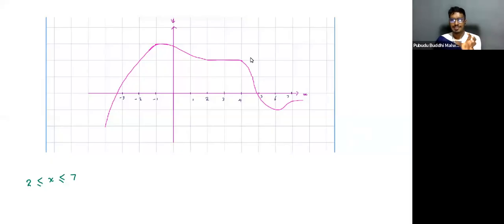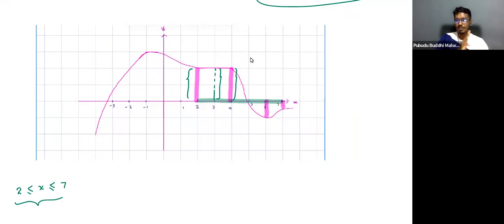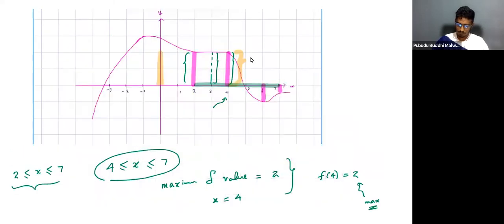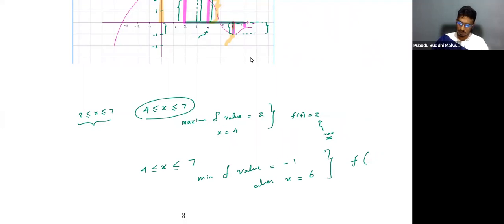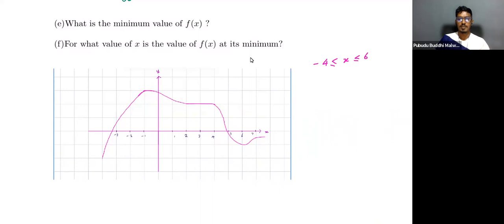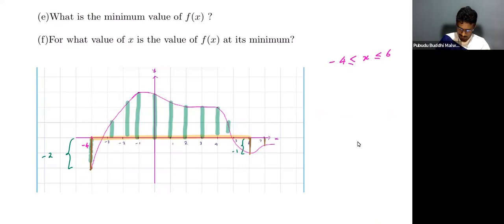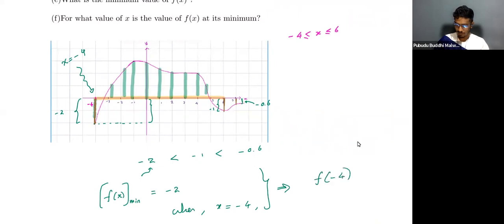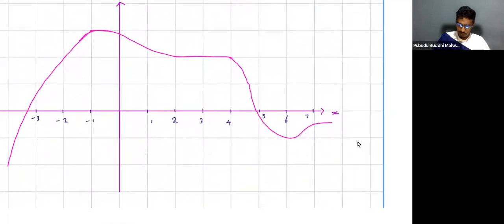Graphs(4 SAT Maths)